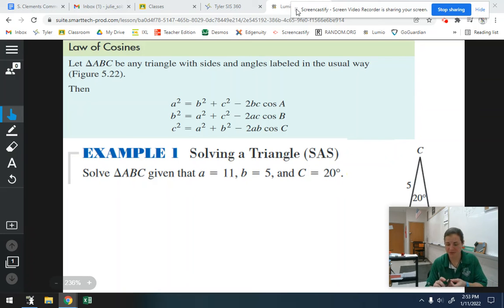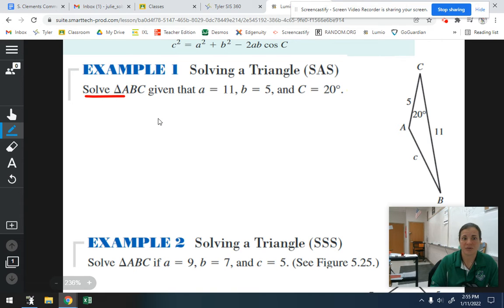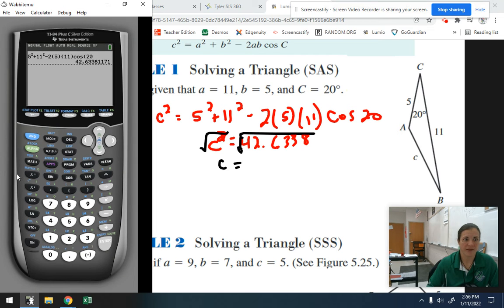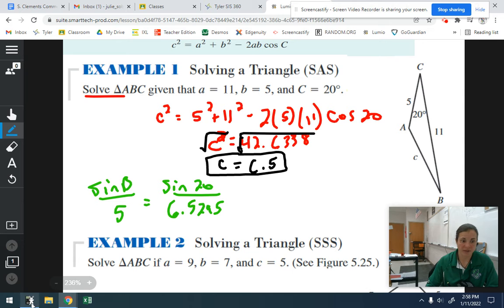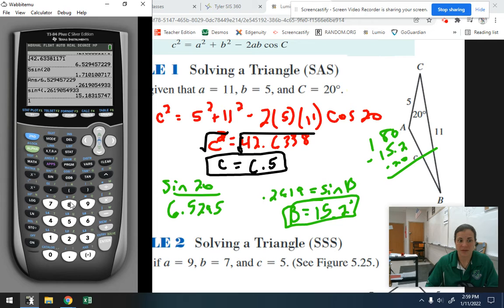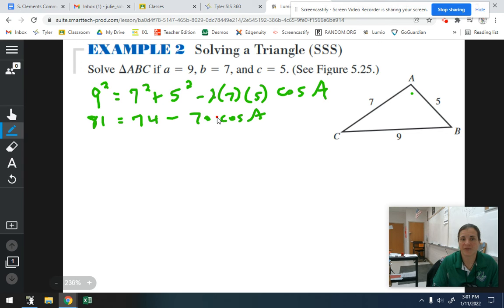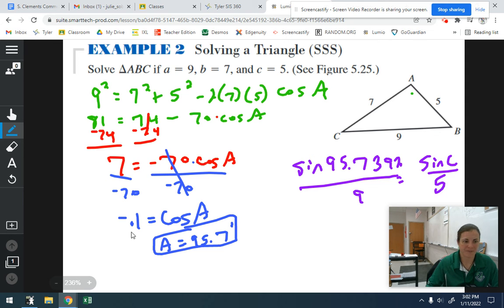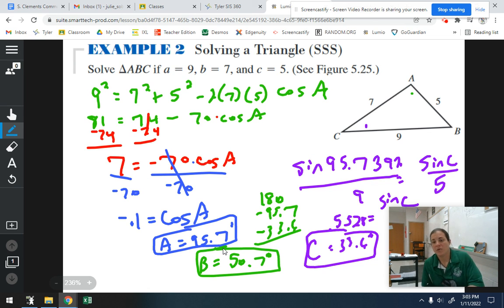Day 2 Law of Cosines